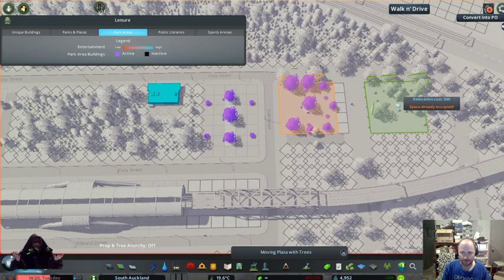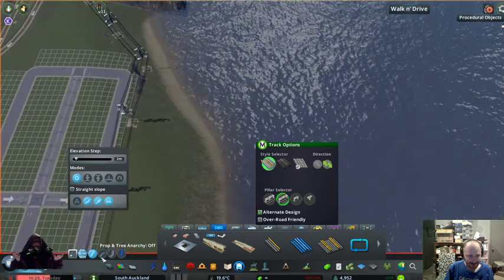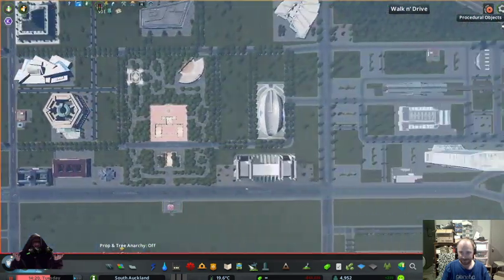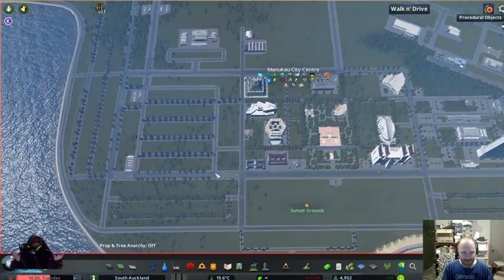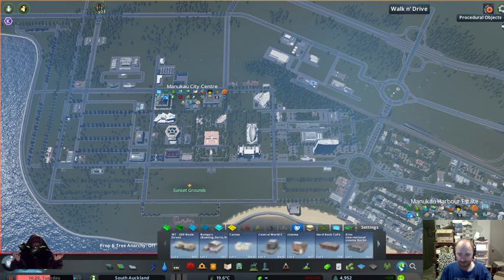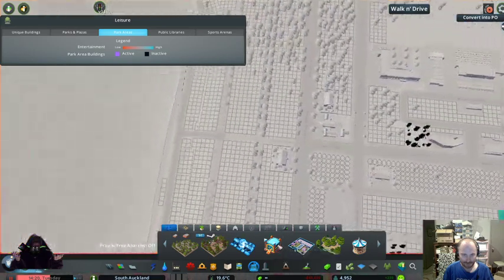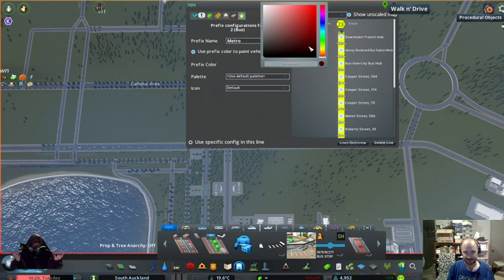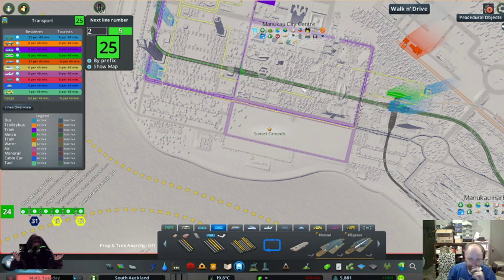Day 6 in Mixed Reality Recreation of South Auckland. Bringing the City Centre and Transit Online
Day 6 in my Mixed Reality recreation of South Auckland I work on the transit and City Centre.

Walkthroughs on Transport Line Manager, and Advanced Stop Selector included.